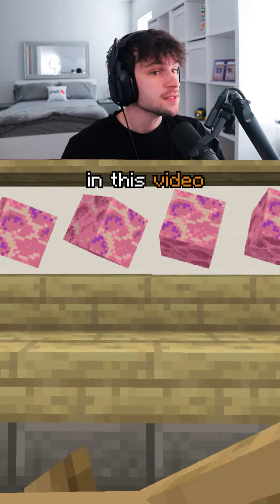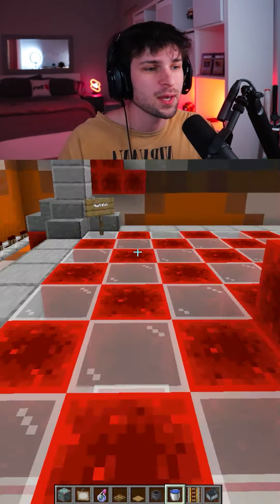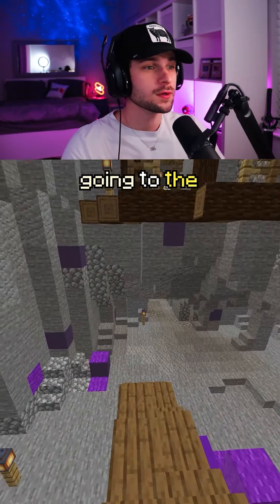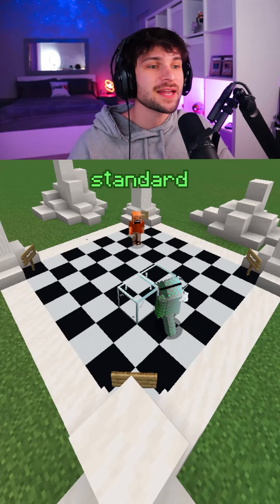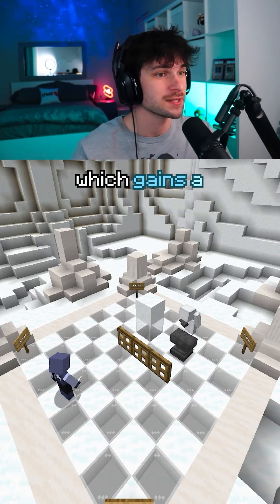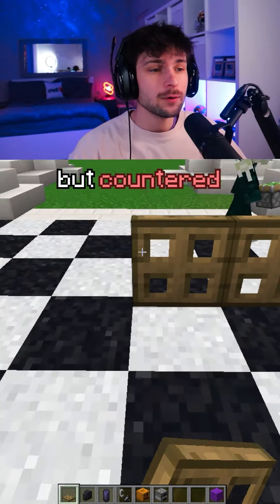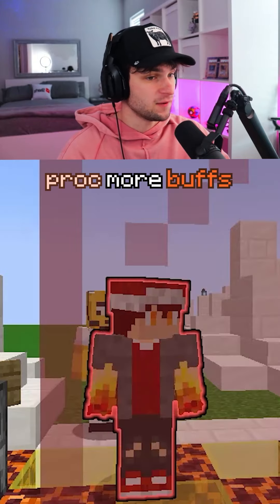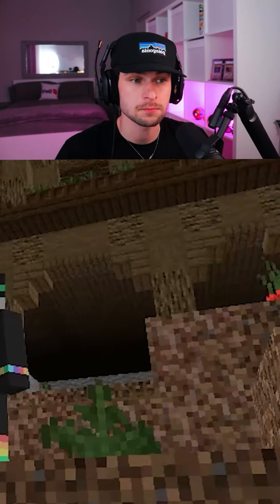Season 4 Block Battles (Complete Series)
Who Is Excited For Season 5 Of Block Battles, I saw a leak they are adding a Unranked Mode for more casual players.

Austin felt creates Shorts, and Is the Creator of Block Battles but also makes Minecraft But, Minecraft Memes, Minecraft Funny, Minecraft Stories, Minecraft Insane Moments, Gaming, Cursed Minecraft And More.